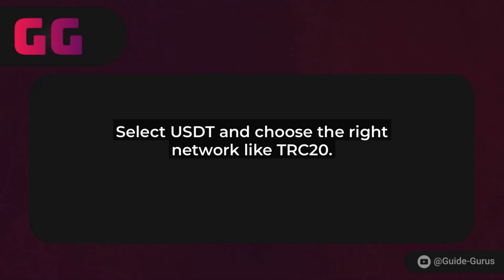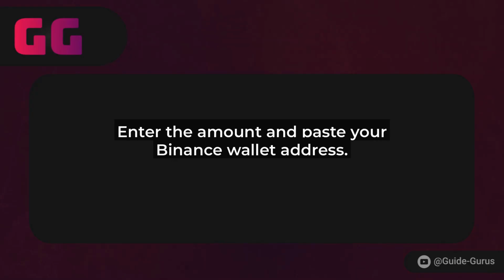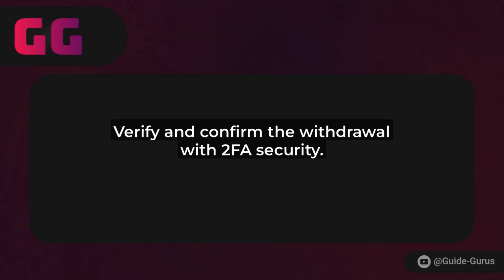How To Send USDT From Exmo To Binance 2025